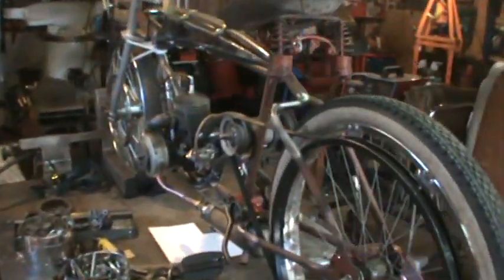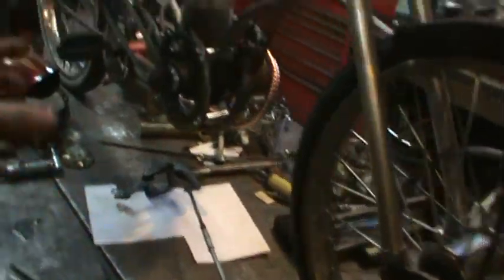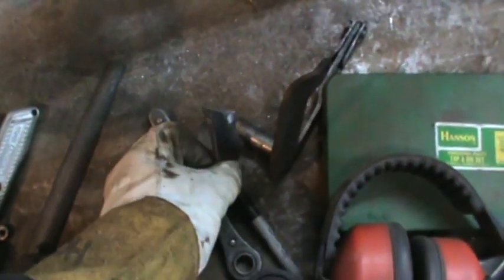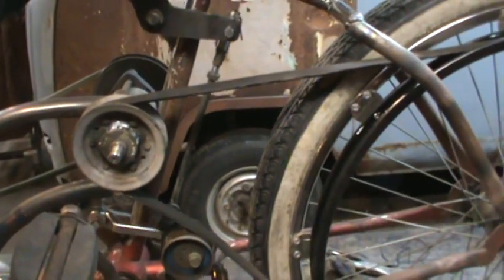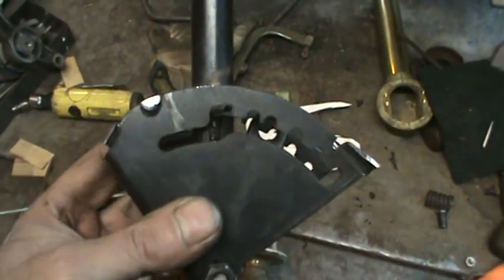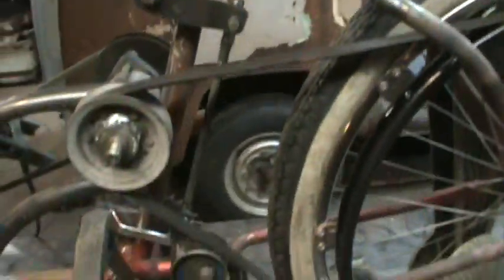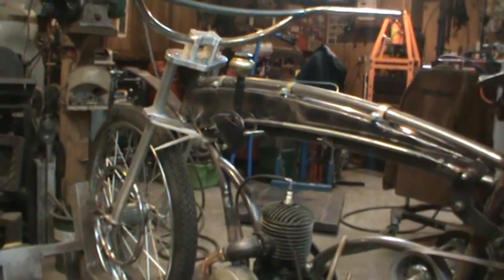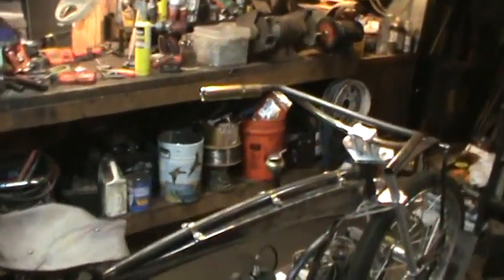bike clutch levers and doodads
one step back, two steps forward